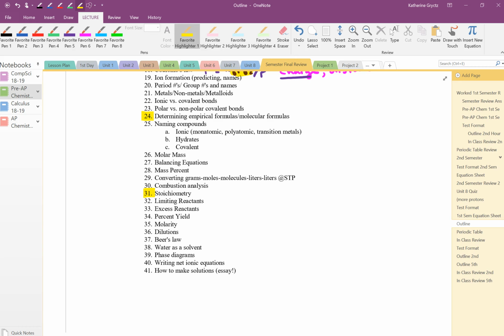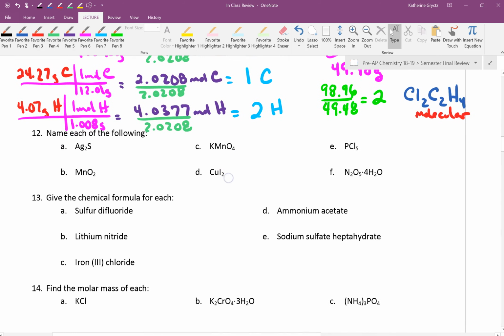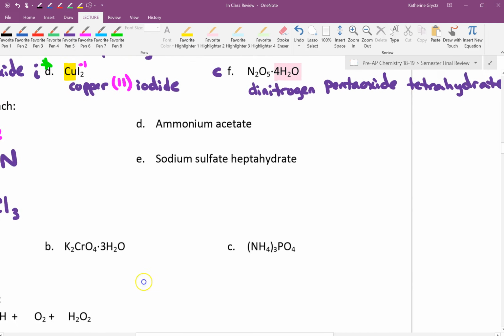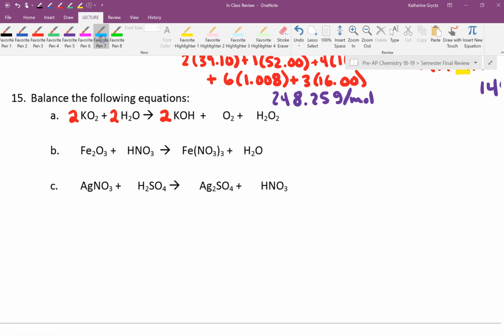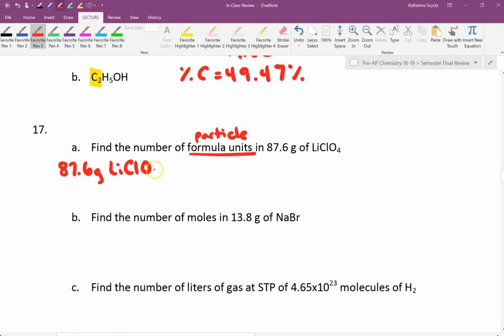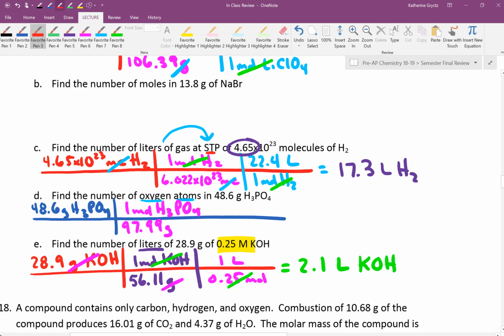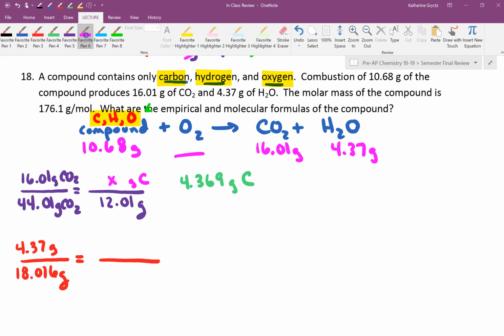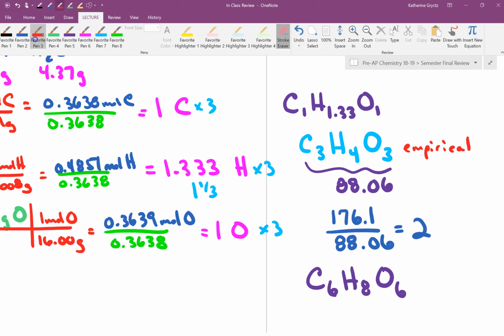1st Sem Review 24-31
Items 24-31 from PAP Chem 1st Semester Review Outline